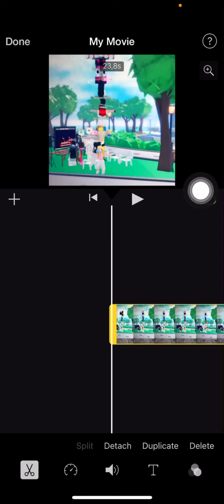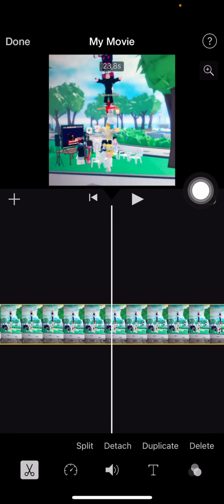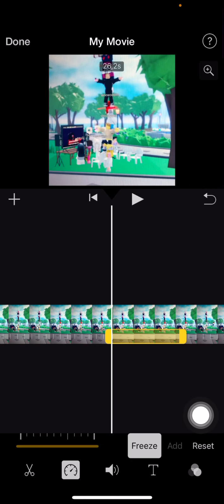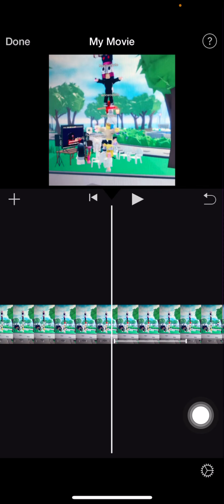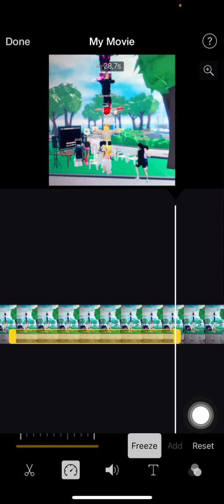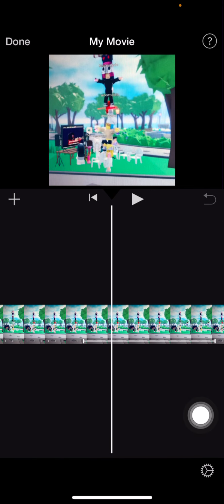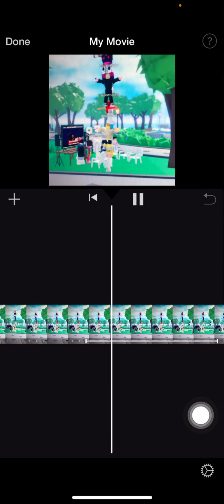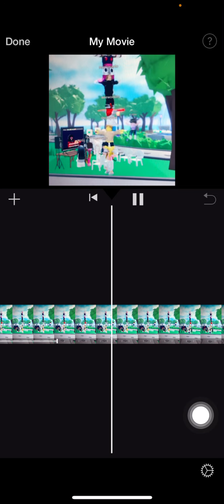Want To Freeze Frame Your Videos In iMovie On Your iPhone? Here's How You Can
This tutorial will show you how you can freeze frame your videos on your iPhone.